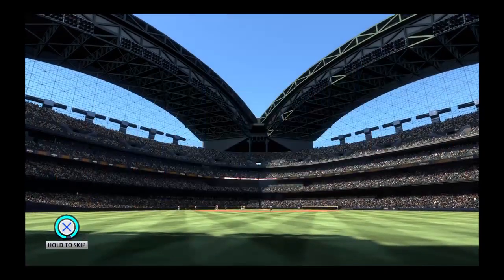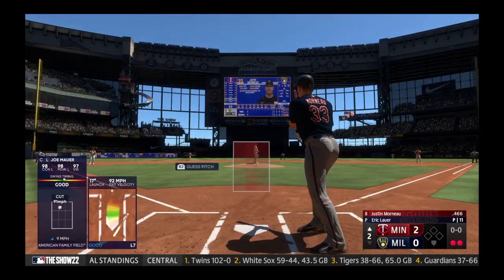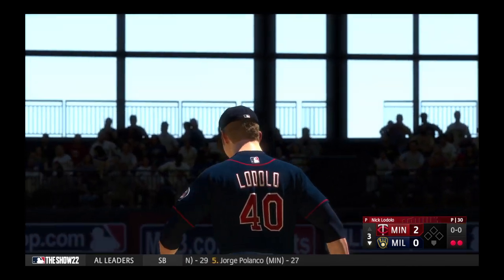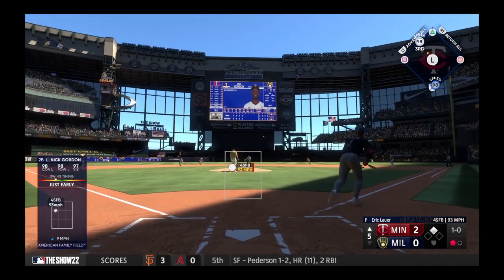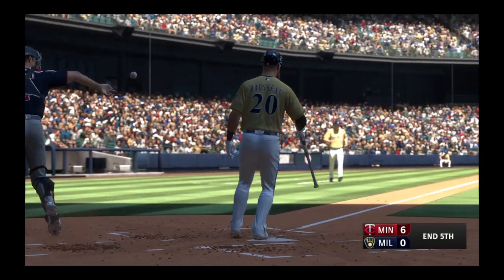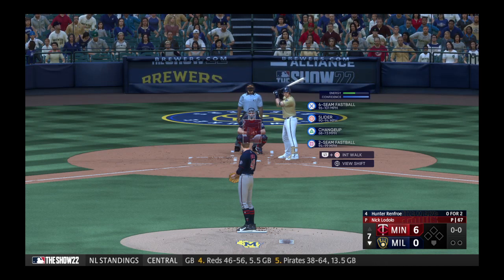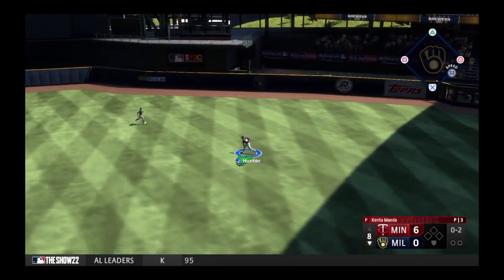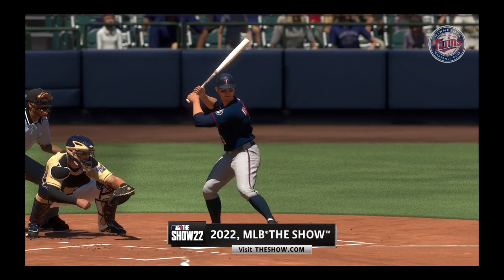MLB The Show 22 Franchise Mode Minnesota Twins Episode 103